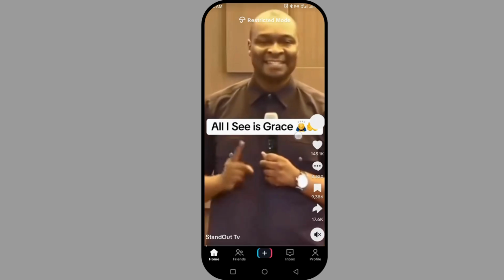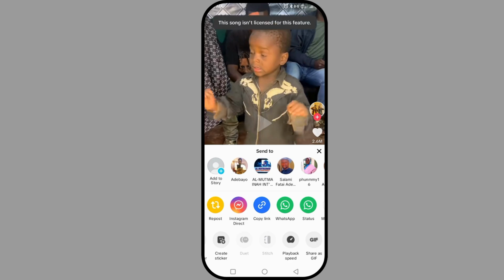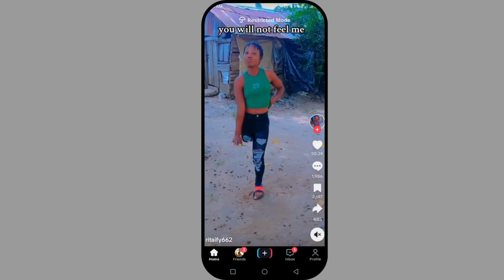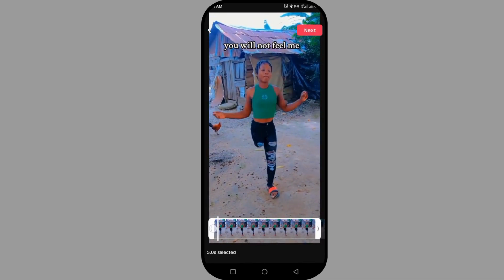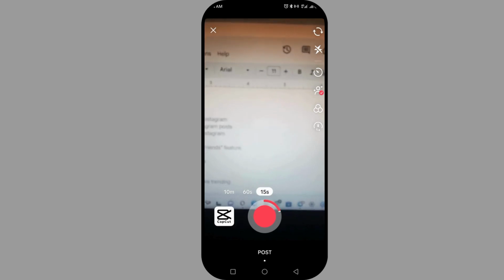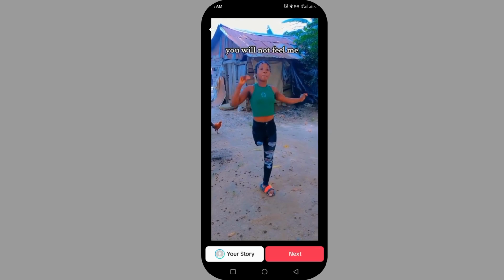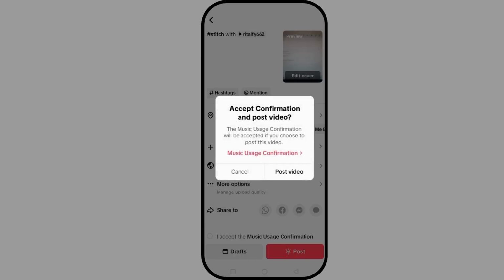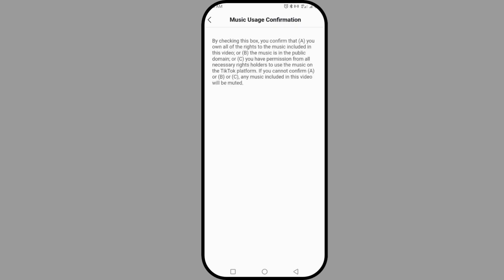How to Stitch Videos on TikTok: Easy Step-by-Step Guide for Beginners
In this video, you will learn How to Stitch Videos on TikTok

 Learn how to stitch videos on TikTok with this easy, step-by-step tutorial. Perfect for beginners, this guide will show you how to seamlessly combine clips for creative, engaging content. Boost your TikTok game and create viral-worthy stitches today!